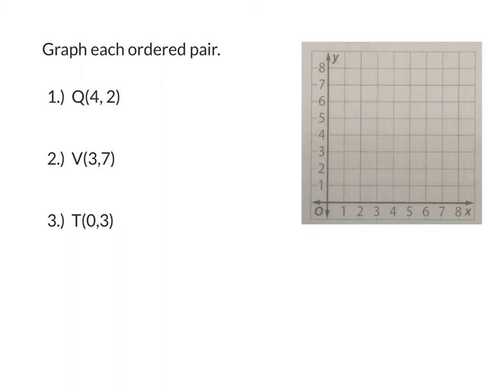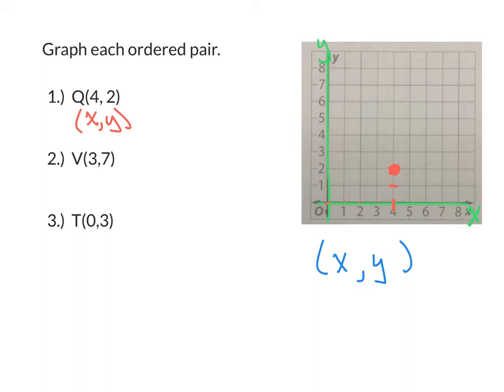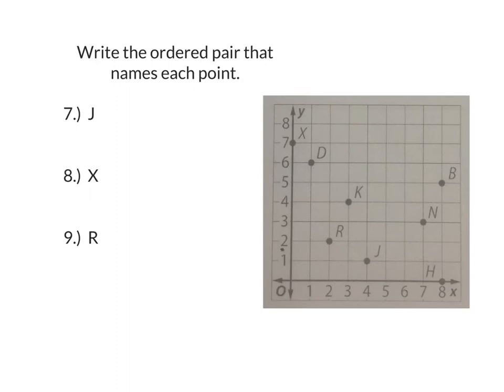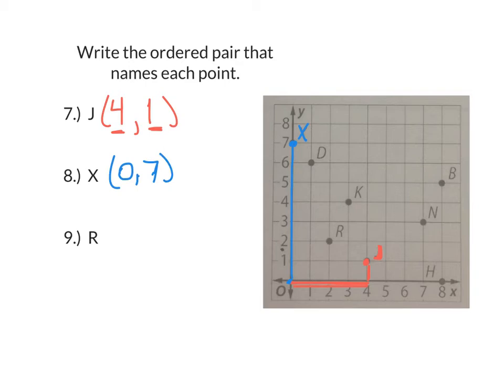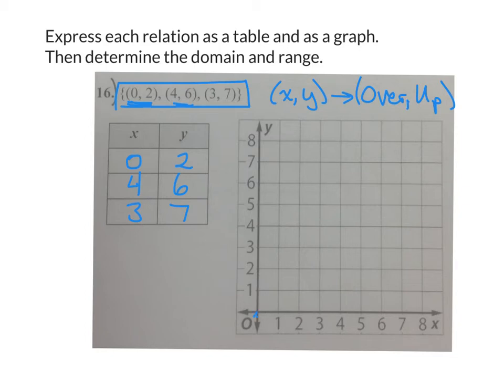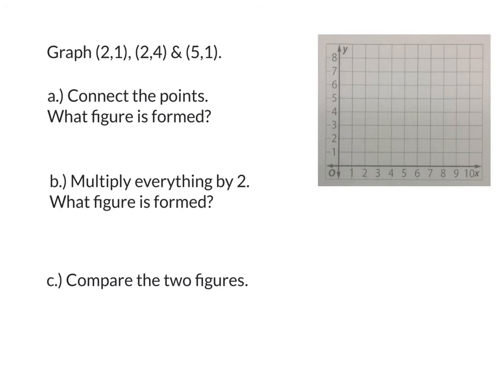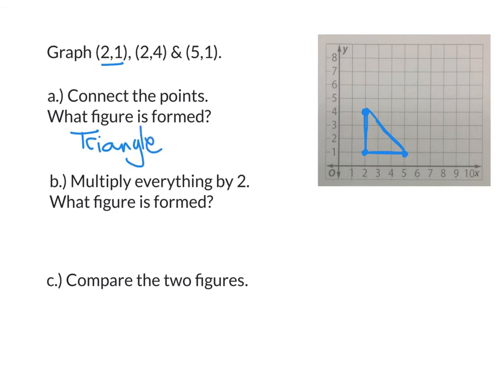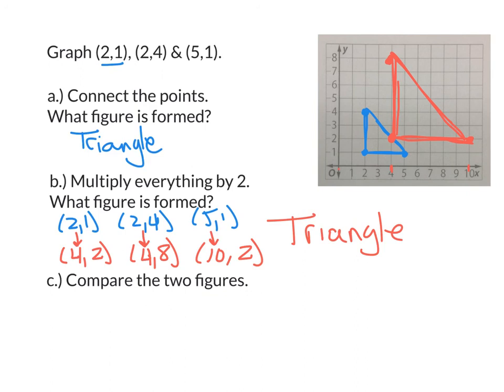PreAlgebra-Chapter 1-Lesson 6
This video describes how to plot ordered pairs.